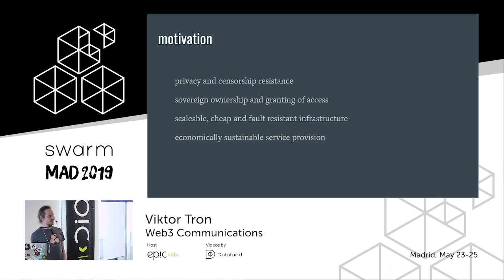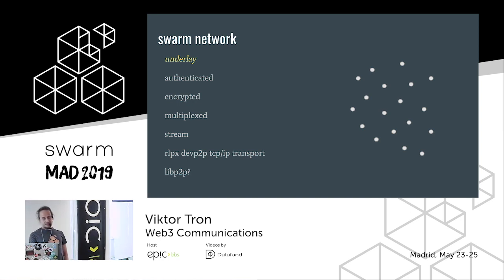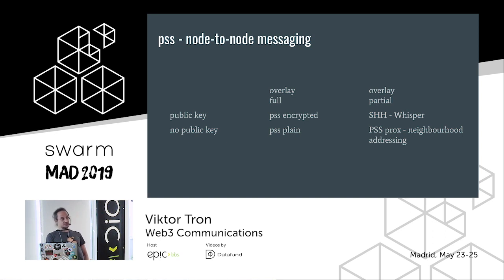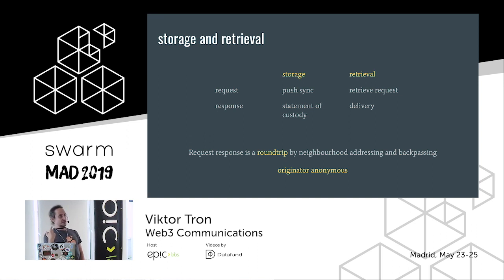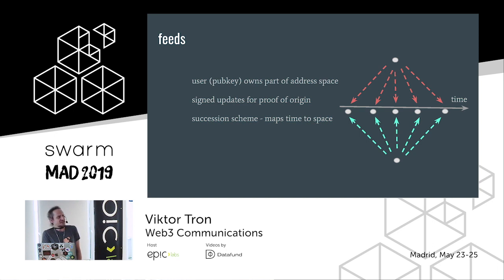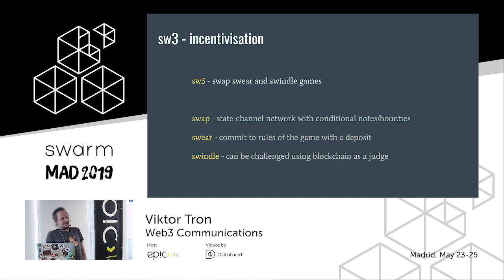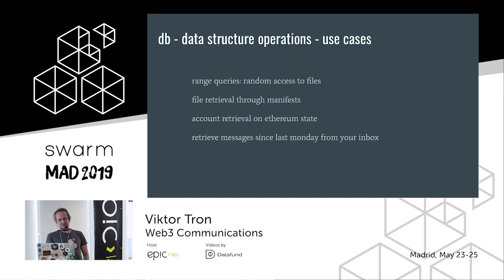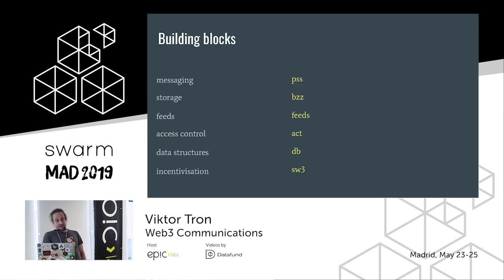Viktor Tron: Web3 Communications | Swarm Orange Summit Madrid 2019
In this talk, we deconstruct digital communication modalities into functional components and show how these components can be implemented using core swarm features such as feeds, access control and PSS. We argue that as a consequence swarm can provide censorship-resistant, trustless and economically sustainable solutions for communications with strong privacy (eg. chat, file transfer, email, forums, blogs and comments).

About Viktor
Viktor Tron is team lead for the swarm project and has worked for the Ethereum Foundation since the start. Committed to the ideal of a free voluntary society, he has a keen interest in decentralisation, cryptography, networking, data structures and algorithms and believe in technology and innovation as the conduit for peaceful social change. A long-time contributor to the open source community he advocates open source, open data and open collaboration models, currently working on web3.